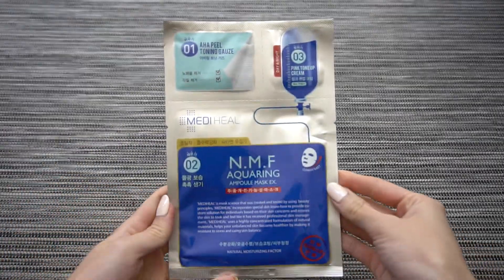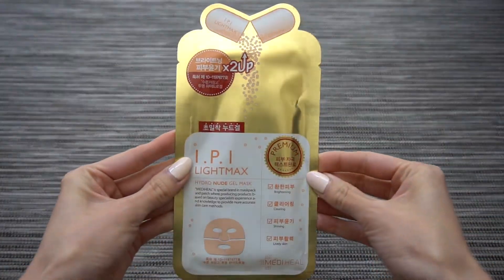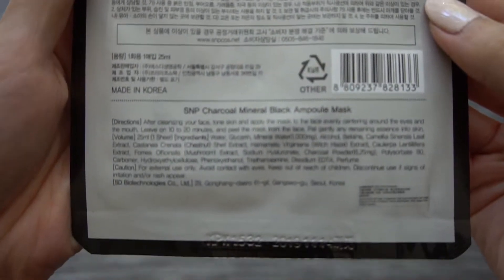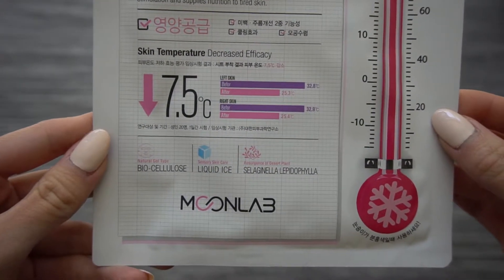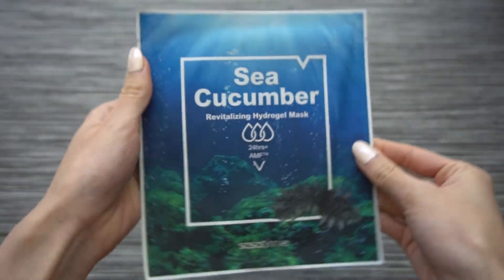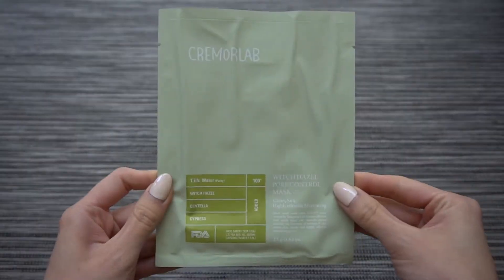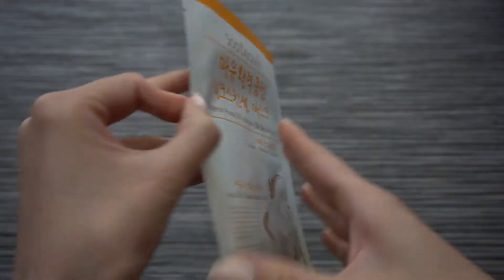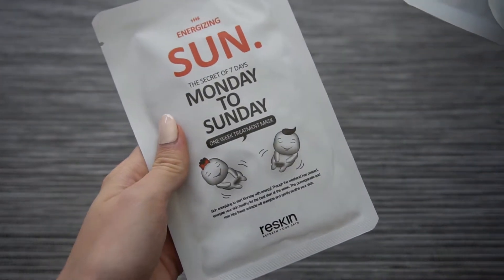🛍✨💄🛍✨💄✨Huge SaSa Haul 2017 Pt. 2|Facemasks✨💄✨🛍💄✨🛍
Ok, I know I only have one face...but the packaging, the ingredients, the ease of popping a mask on your face. it's my skincare weakness. I absolutely love it. Let me know what your favorites are!

Product Links if I could find them!

*MediHeal 3-Step NMG Aquaring (Similar):
*MediHeal Vita Lightbeam X3:
*MediHeal I.P.I Hydronude Lightmask (Similar):
*Dr. G Whitening Vita Mask:
*SNP Charcoal + SNP Horse Oil (Similar):
*MoonLab Real Cooling Radiance:
*MoonLab Real Cooling Moisture Supply
*MoonLab Real Cooling Nutrition Supply
Japanese Collagen Mask
*Reskin Secret of 7 Days (Similar):

FTC- These views are strictly my own and I am not associated with or being paid by any of the companies mentioned in this video.